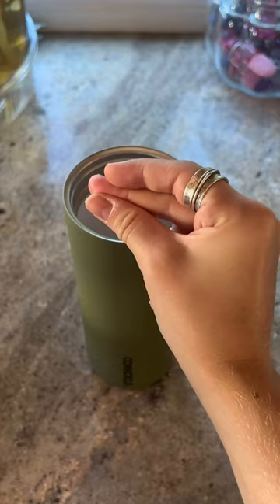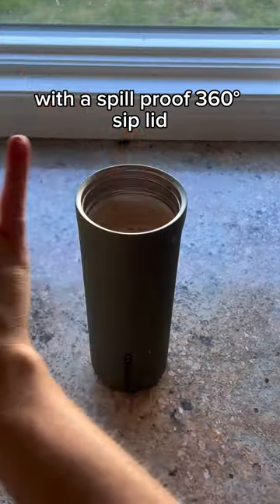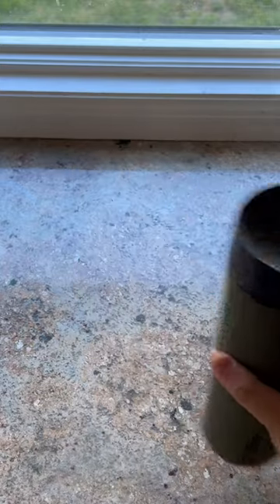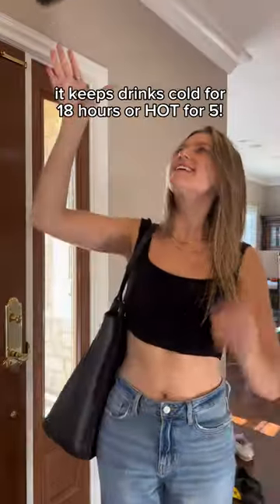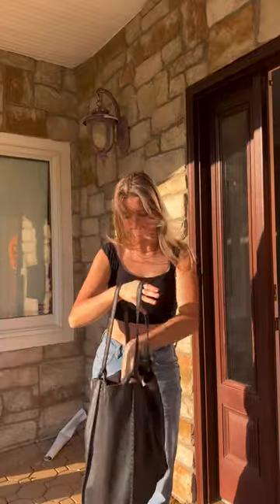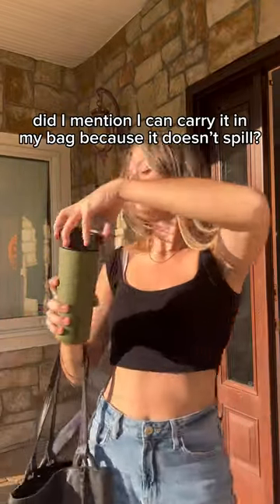Your New Go-To Travel Mug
Shop the Commute Cup below.